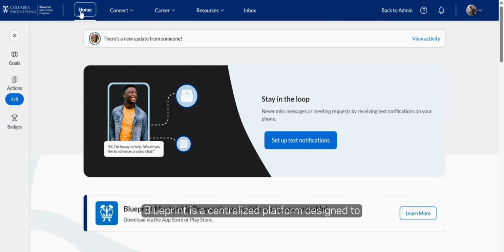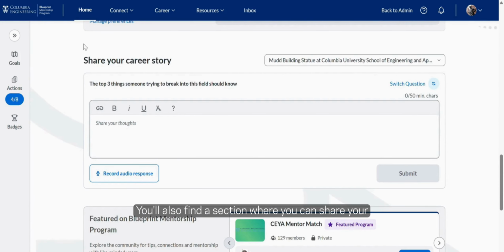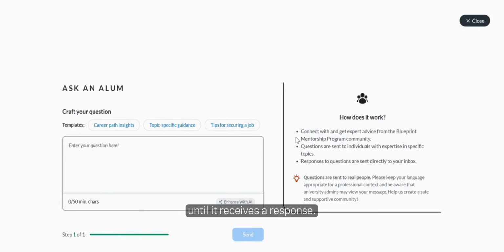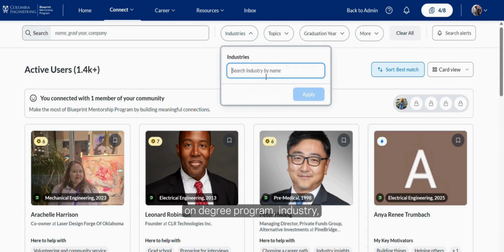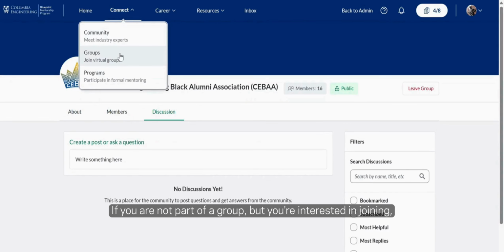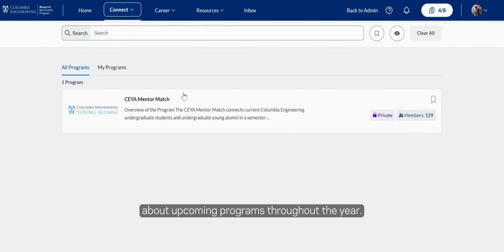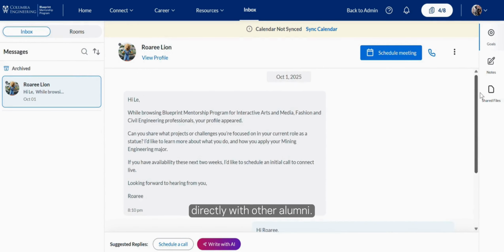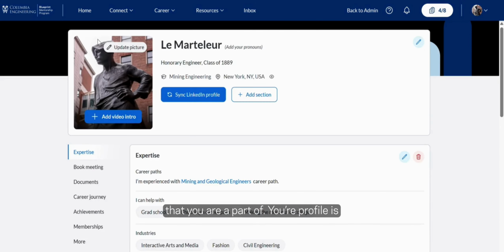Blueprint Mentorship Program Demo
Learn how to make the most of the Blueprint Mentorship Program! This demo video walks users through the platform’s key features and shares practical tips and best practices to help you navigate the experience with confidence.

Ready to connect, grow, and succeed? Join a vibrant network of Columbia Engineers. Mentor the next generation, share your expertise, and discover new career opportunities. This is your Blueprint—to connect, give back, and chart your path forward.